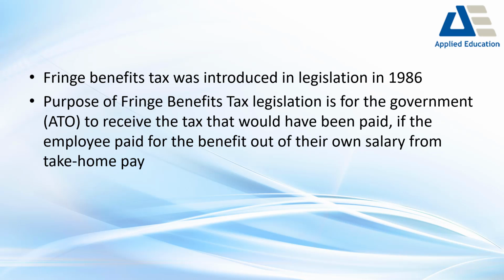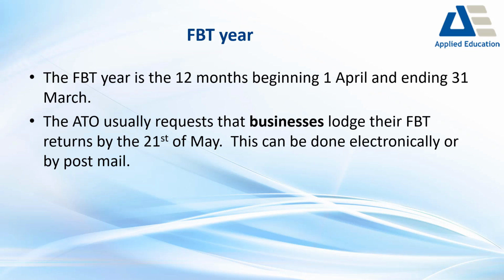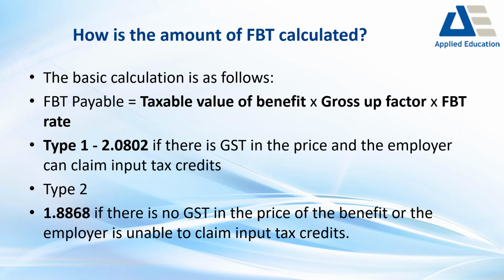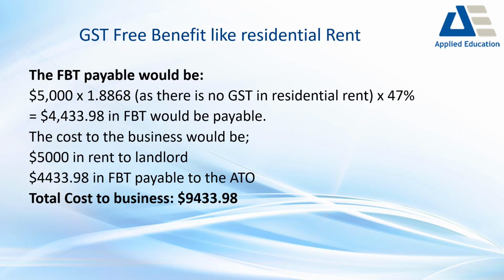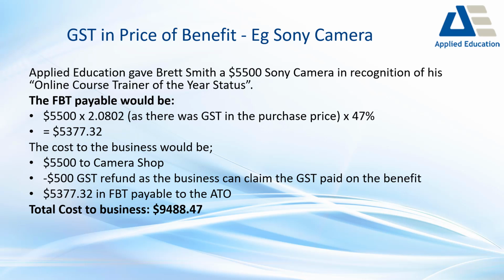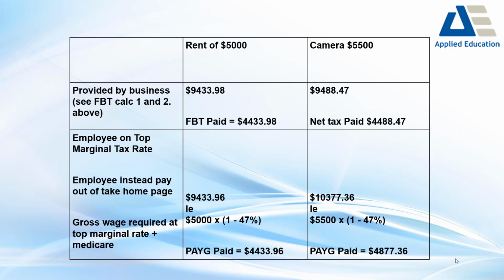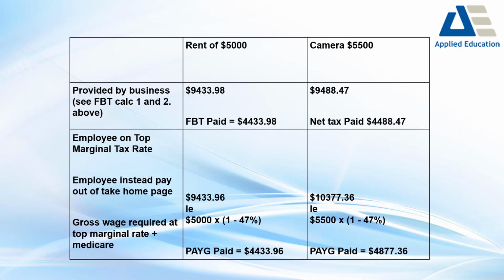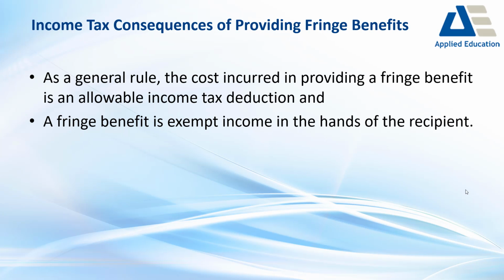What is Fringe Benefits Tax (FBT) and how is FBT calculated?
Hi - Please note for camera calculation slide. The cost to the business would be: 5377.32 + 5000 = 10,377.32 The second table has the correct calculation.

Fringe benefits tax was introduced in legislation in 1986; prior to this businesses were providing things like cars, corporate boxes and lunches tax-free to employees, their families and executives with very little obligation to make the benefit related to their employment.

The whole purpose of Fringe Benefits Tax legislation is for the government (ATO) to receive the tax that would have been paid, if the employee paid for the benefit out of their own salary from take-home pay. The difference being, FBT is calculated based on the highest tax bracket regardless of what tax bracket an employee is on.